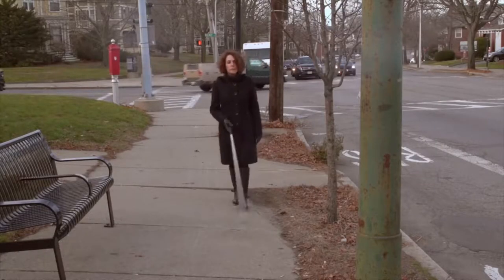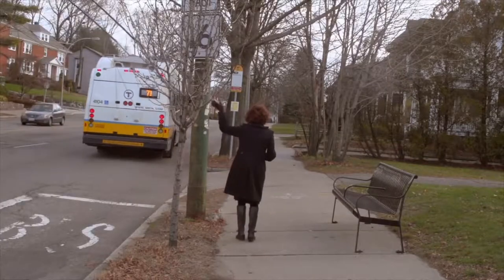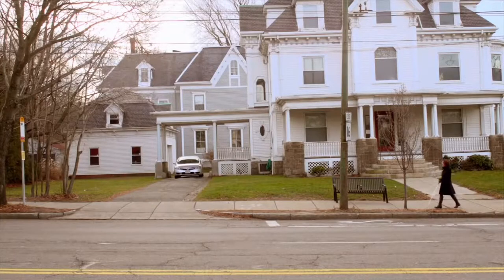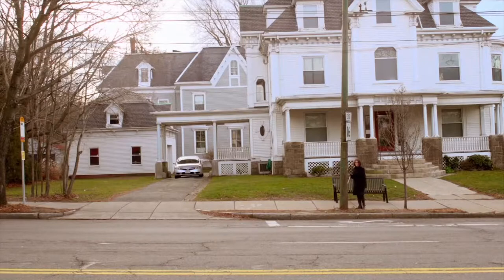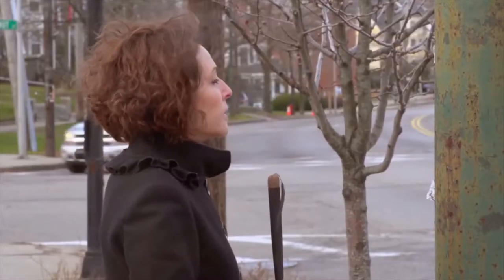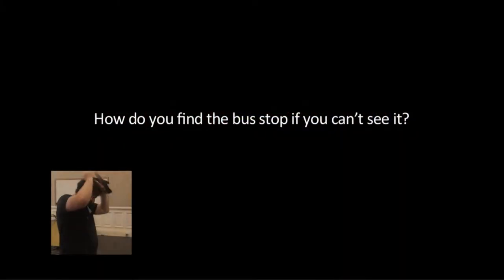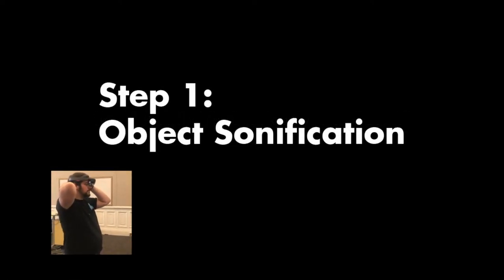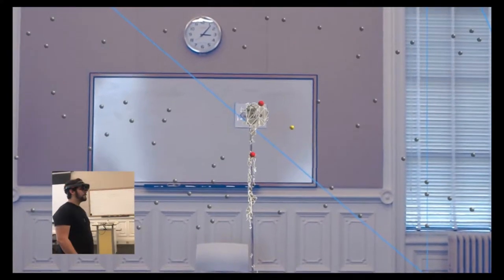AR for VIPs Demonstration Video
Augmented Reality for Visually Impaired People (AR for VIPs) is a research project from the University of California's School of Information that seeks to put augmented reality to use as an accessibility tool for people with low vision or blindness.

It helps solve problems like the bus stop problem: once GPS has gotten a blind person within 5 meters or so of their target, how do they find the right pole and make sure it's their stop?

To do so, it sonifies objects near the user, allowing them to hone in on signposts and other obstacles. Then, it enables the user to read any text on that post using text recognition.

This type of application has huge implications. With improvements in AR hardware and machine learning, augmented reality could help blind people navigate in all kinds of unfamiliar environments, such as schools, airports, museums, grocery stores, and more.

inclusive-design/blindways/challenge

Wellington Aiprort Becomes First in New Zealand to

Logo: Lloyd Humphreys
Via the Noun Project

Special thanks to Lucy Greco!
Web Accessibility Evangelist
Berkeley Web Access

Creators:
Dylan Fox
Alyssa Li
Anu Pandey
Rohan Kar

Additional support from VR@B dev team:
Rajandeep Singh
Manish Kondapolu
Elliot Choi
Teresa Pho